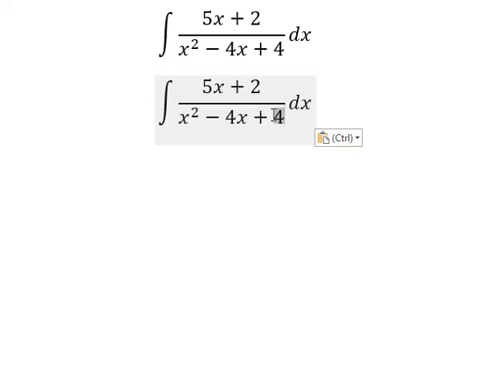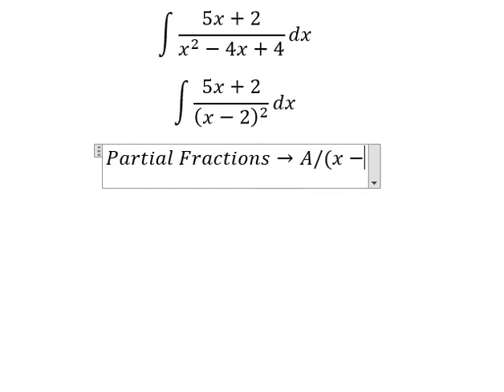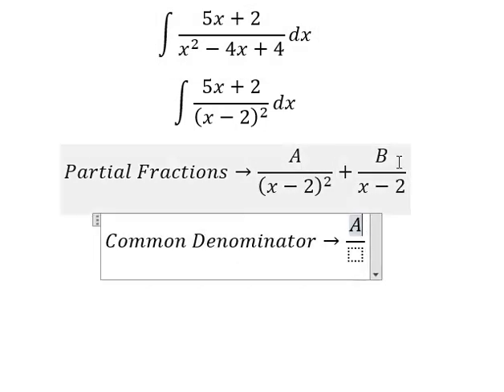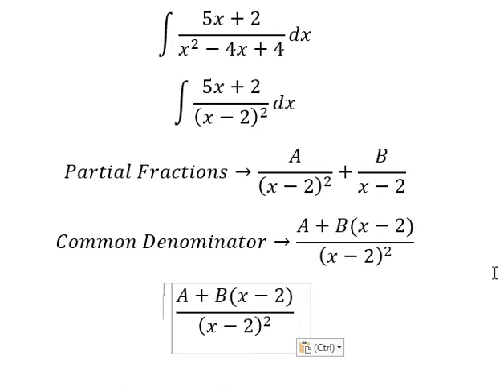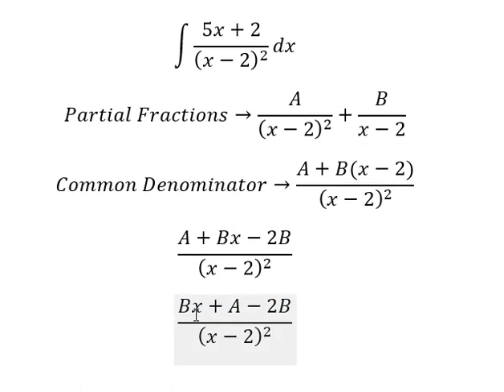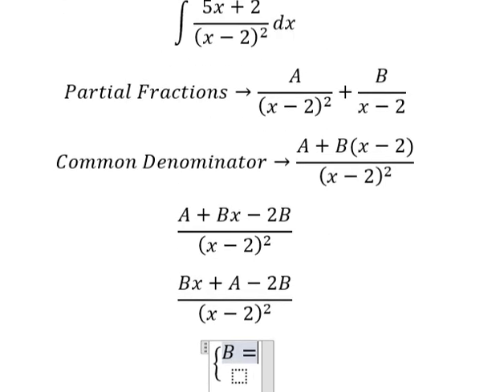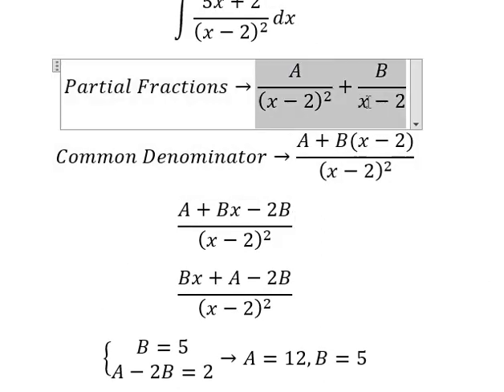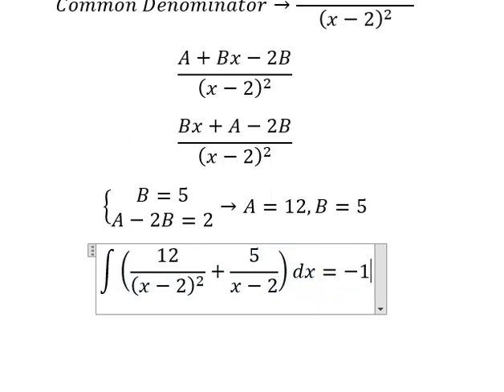Calculus Help: Integral ∫ (5x+2)/(x^2-4x+4) dx - Integration by partial fractions - Techniques